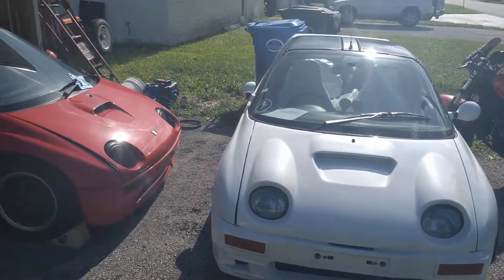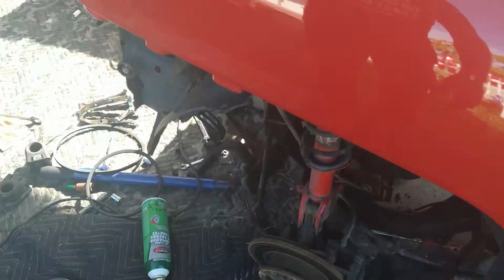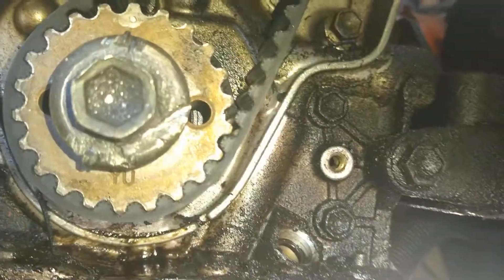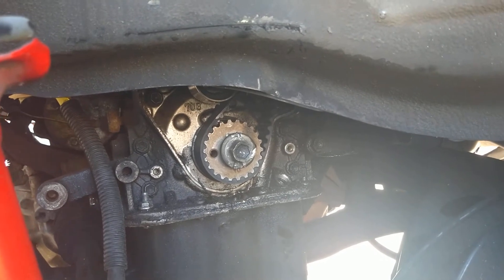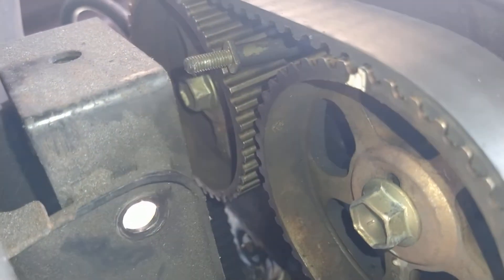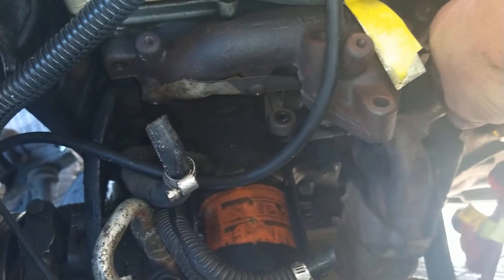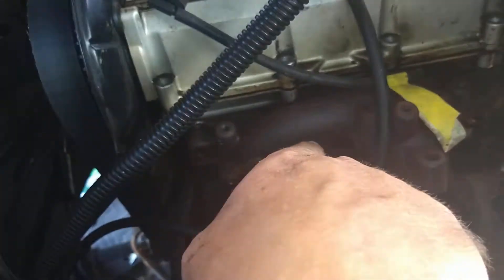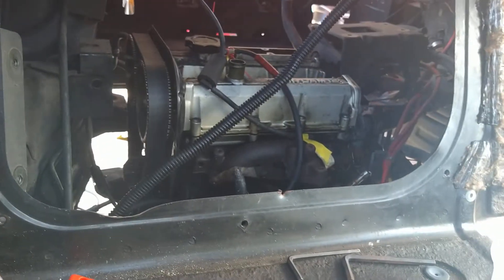mazda autozam az1 f6a dohc turbo timing belt marks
gifts